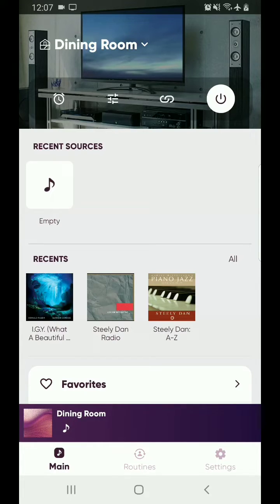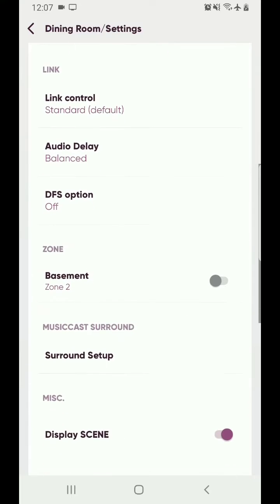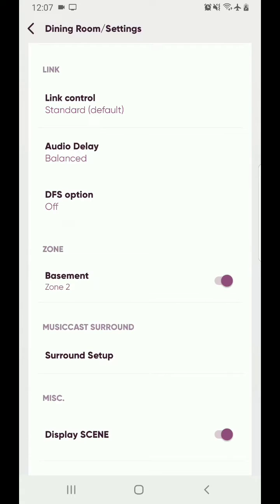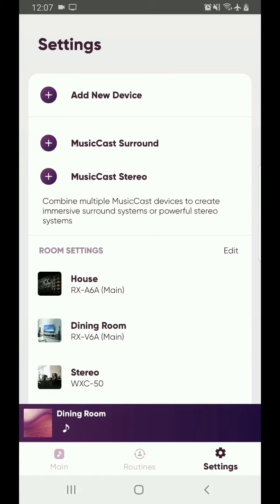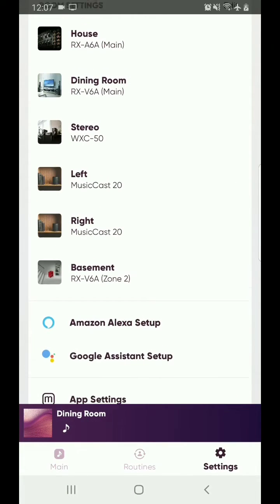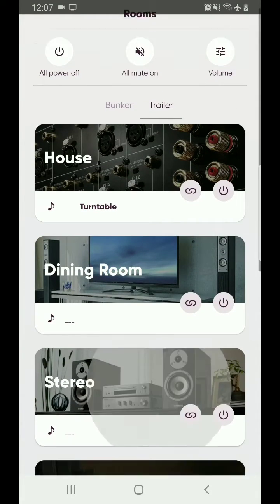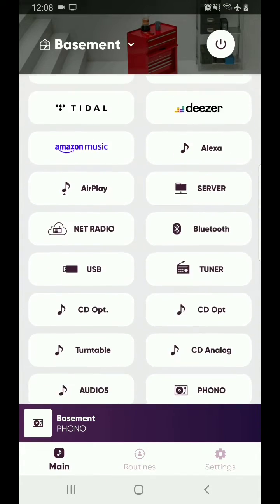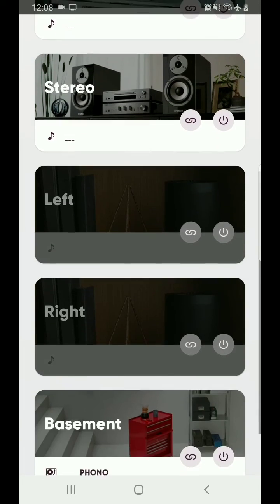MusicCast 5 Setup Zone 2 RX-V6A, RX-A2A & TSR-700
How to add Zone 2 to you MusicCast version 5 app.